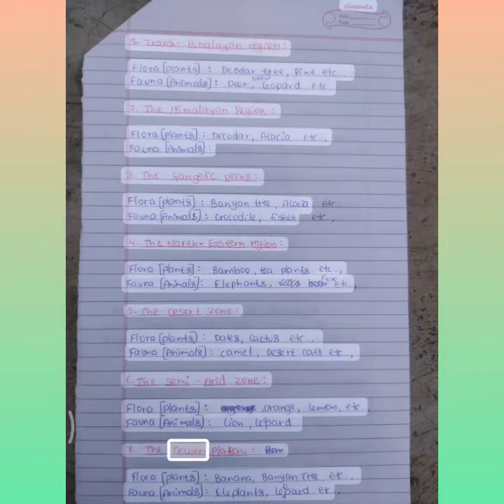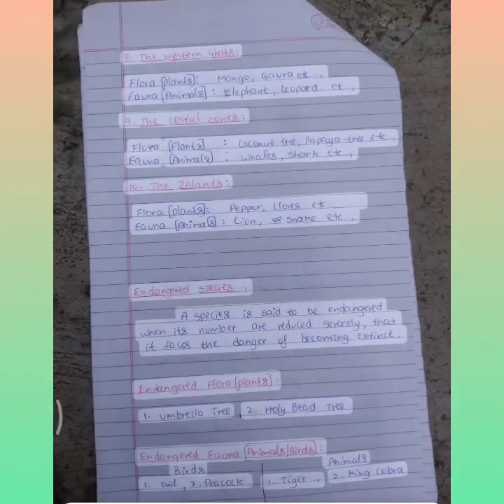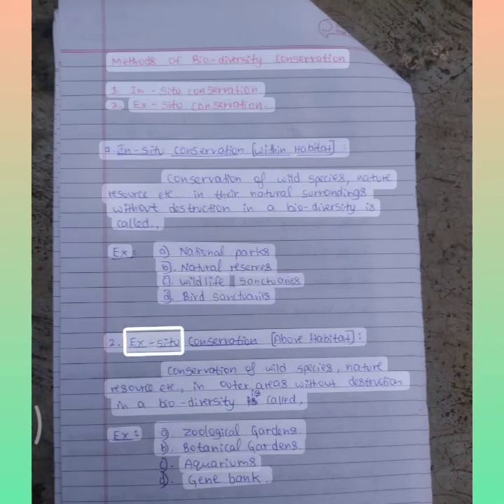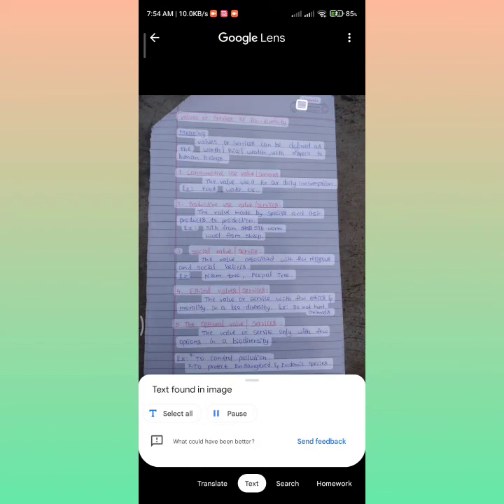|| 04. CONSERVATION OF BIO - DIVERSITY ||